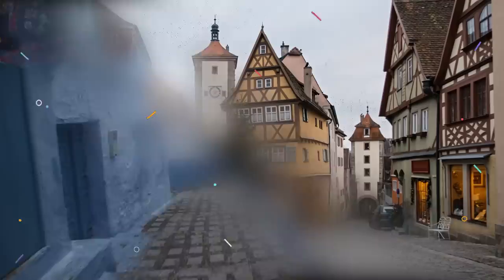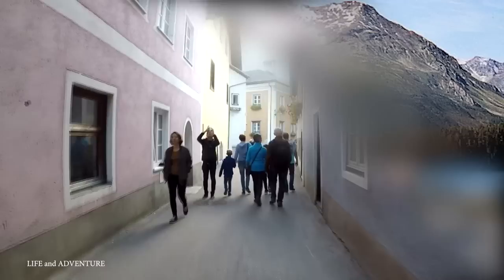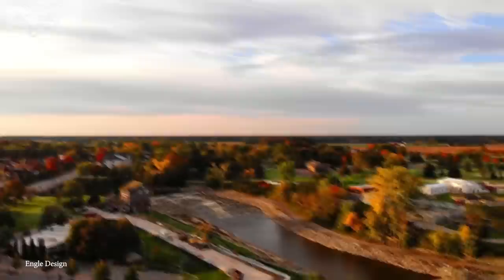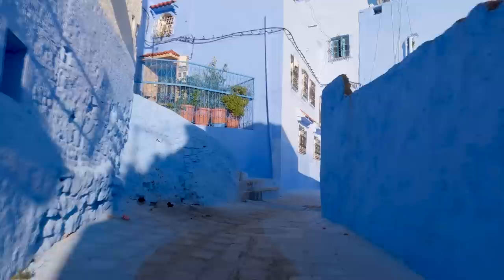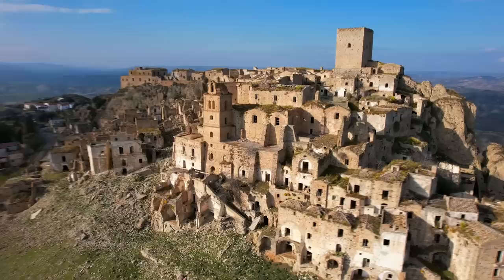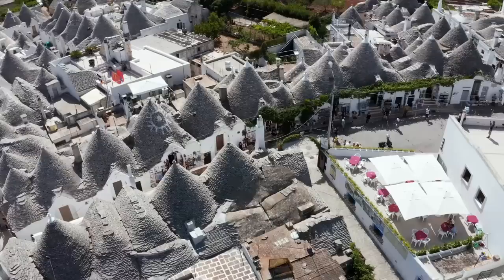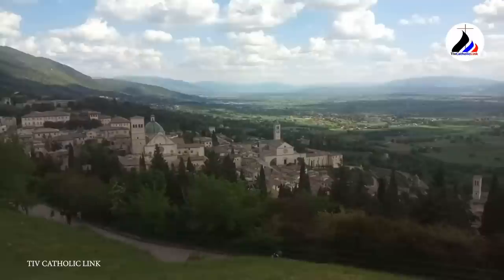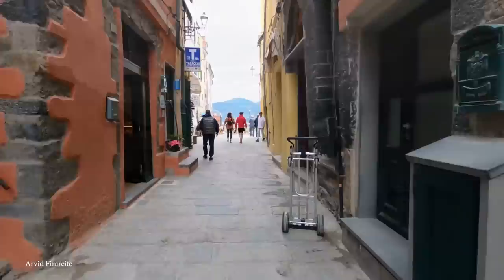MOST BEAUTIFUL Fairytale Towns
Beautiful cobblestone streets, with colorful houses and pristine architecture. It looks like these towns have been plucked out of a fairytale. But there are indeed real places. Join us for today's video, as we explore the 15 most beautiful fairytale towns in the world.